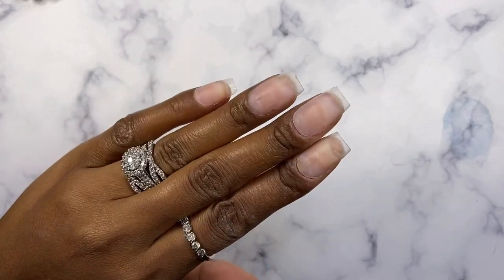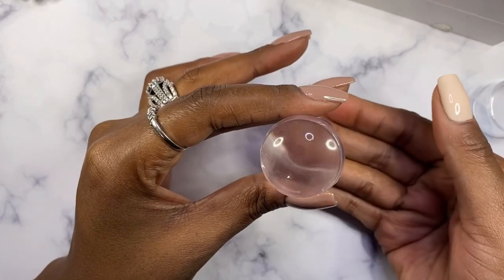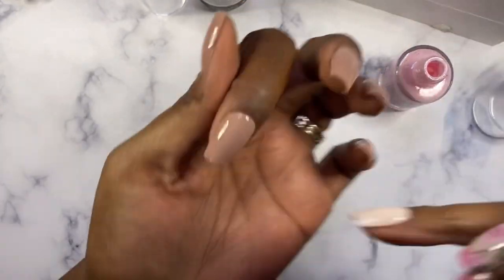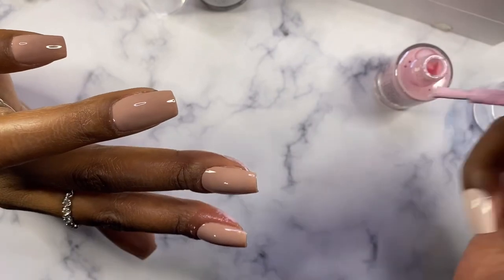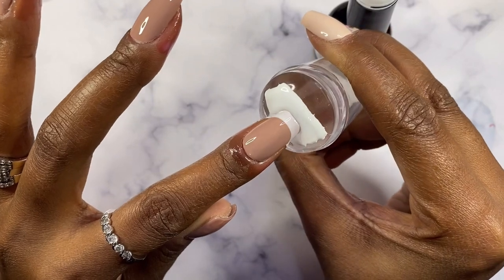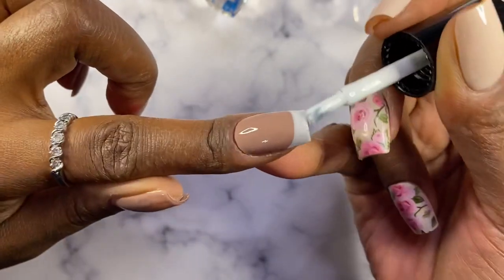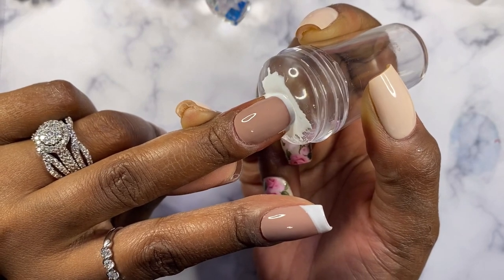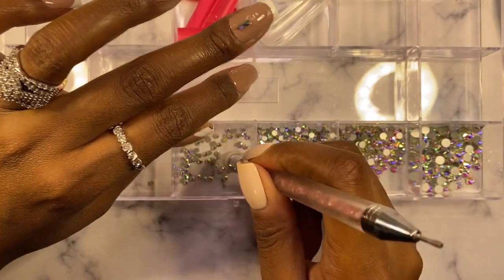French tip Nails jelly stamper hack! Easy French Tip Nails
Hey besties! Today I’m trying the TikTok nail stamper French tip hack Ive been seeing all over Tiktok where you use a jelly nail stamper to create a French tip using this TikTok nail hack. Did it work??!! Watch and find out !! 💕

✨Colors used
- White addict